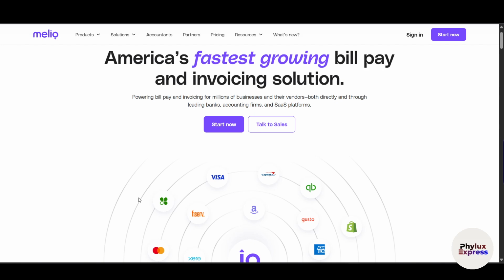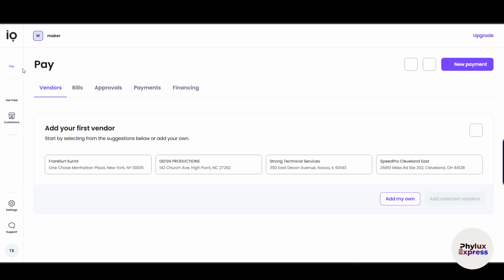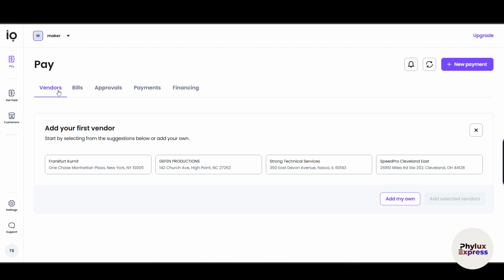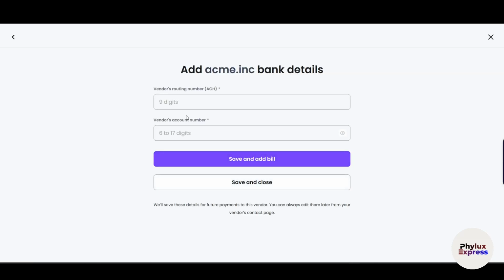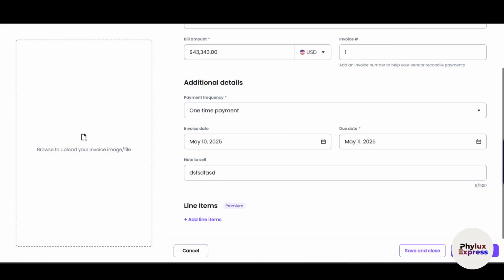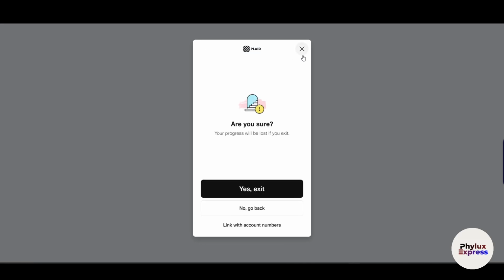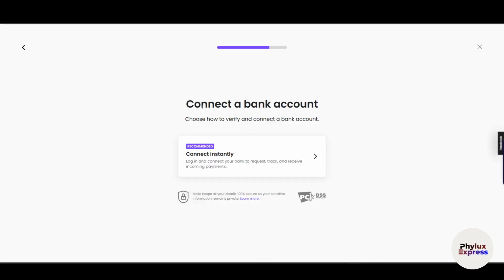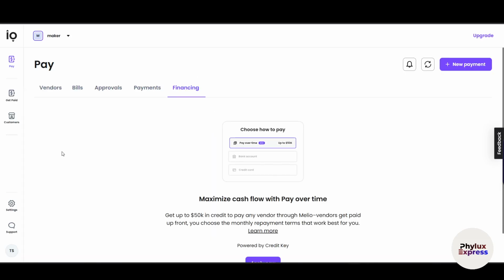Melio Payment Tutorial For Beginners | How To Use Melio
Looking for an easy, secure, and flexible way to manage business payments? Melio is a powerful payment platform designed to help small businesses send and receive payments, pay bills, and manage cash flow—all in one place. Whether you’re paying vendors, managing invoices, or scheduling recurring payments, Melio simplifies the process while saving you time and money. In this step-by-step tutorial, you’ll learn how to use Melio to streamline your payment workflows and take control of your finances in 2025.

🔍 What You’ll Learn in This Tutorial:
✅ Getting Started: Setting up your Melio account and exploring the dashboard
✅ Sending Payments: Paying vendors via bank transfer, credit card, or debit card with ease
✅ Scheduling Payments: Setting up one-time or recurring payments to stay organized
✅ Receiving Payments: Creating and sending professional invoices to clients or customers
✅ Tracking & Reporting: Monitoring payment history and generating financial reports

If you’re new to Melio or want to master its features, this tutorial is perfect for small business owners, freelancers, and entrepreneurs looking to simplify their payment processes and improve cash flow management. With clear instructions, practical examples, and actionable tips, you’ll discover how to use Melio to save time, reduce fees, and focus on growing your business. By the end of this video, you’ll feel confident using Melio to handle all your payment needs efficiently.

🌟 Key Features Covered:
✔️ Secure and flexible payment options (bank transfers, credit/debit cards)
✔️ No-cost bank transfers and low transaction fees for cost-effective payments
✔️ Automated scheduling for timely, stress-free bill payments
✔️ Professional invoicing tools for receiving payments faster
✔️ Real-time tracking and reporting for better financial visibility